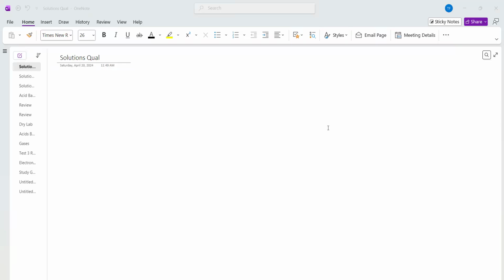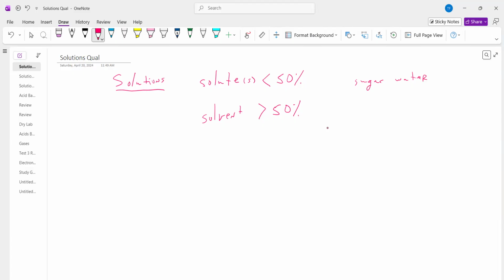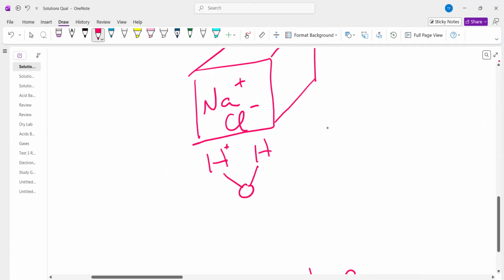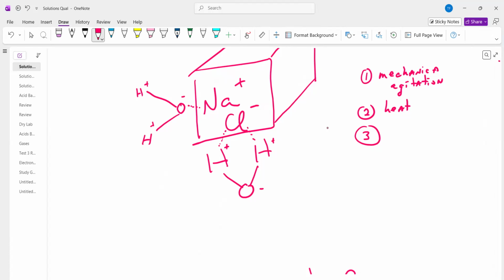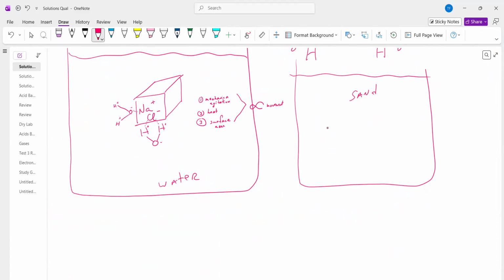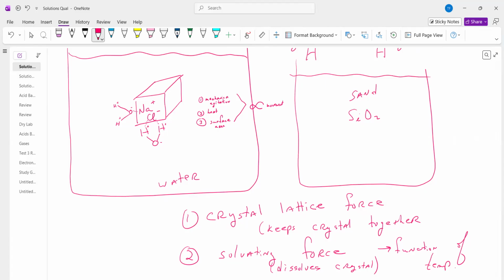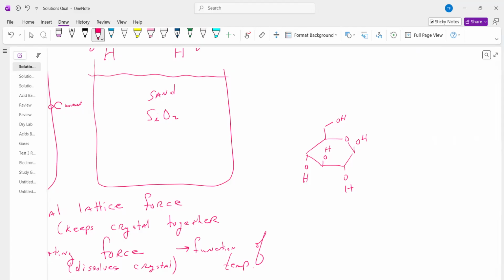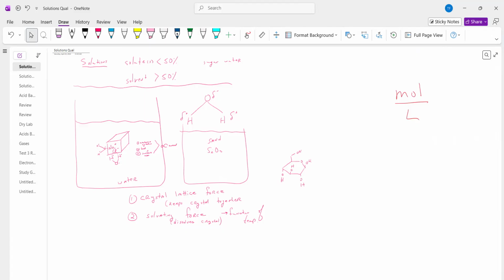video unit 2 solution intro 4 4 26